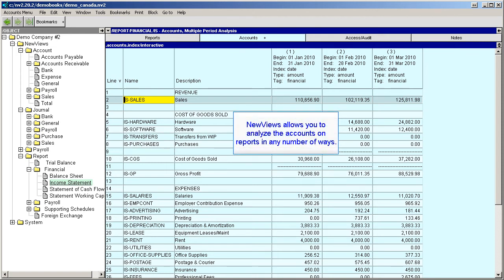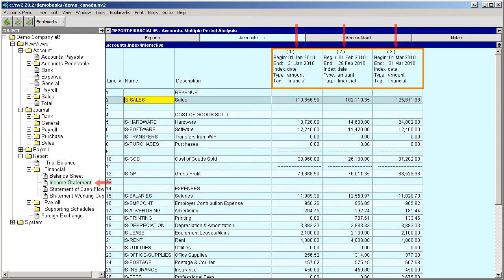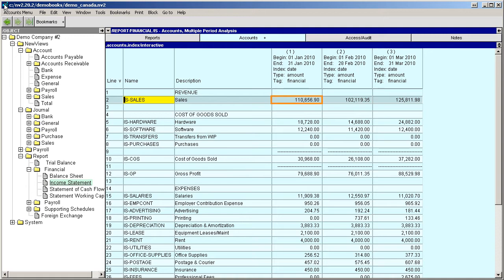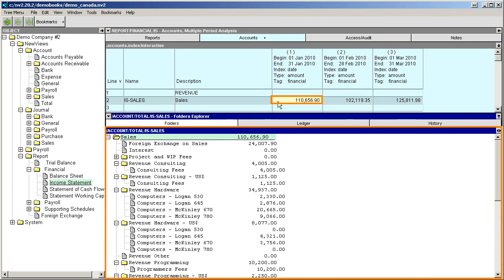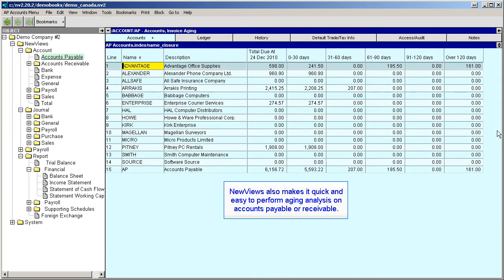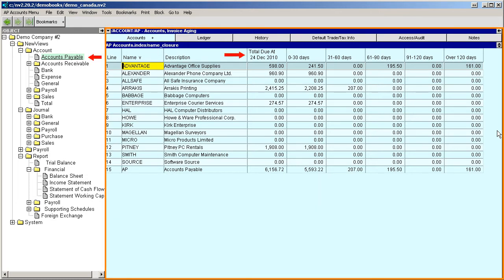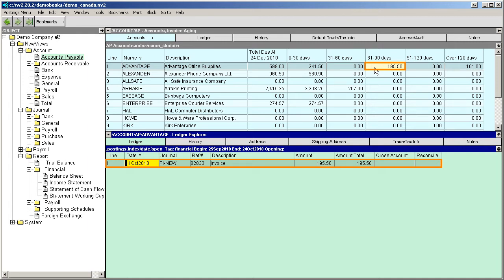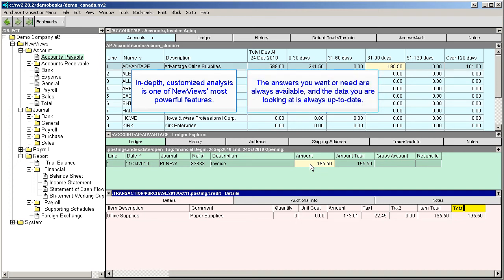NewViews Demo Part 8 - Extensive Analysis Capabilities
Part 8 of 8 in a series providing an overview of NewViews Accounting Software